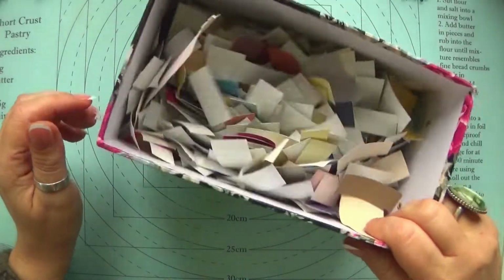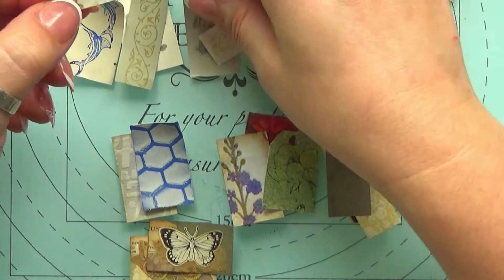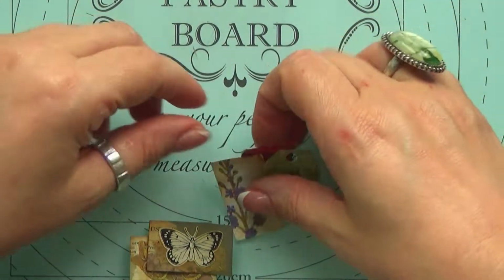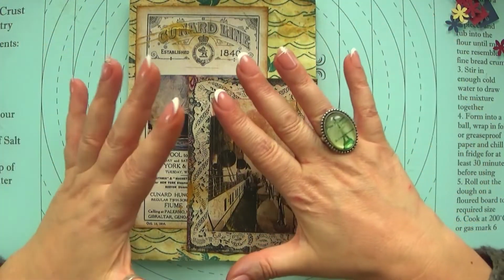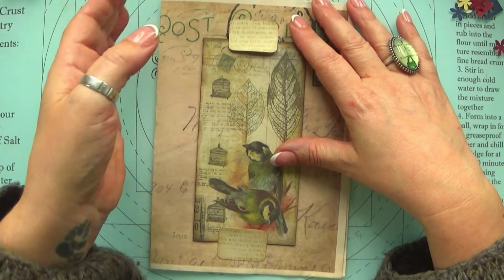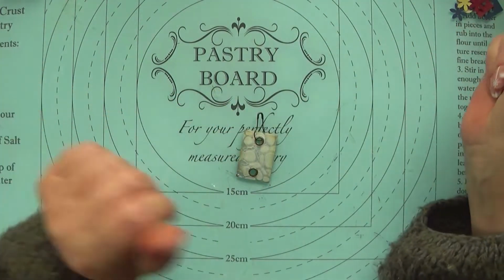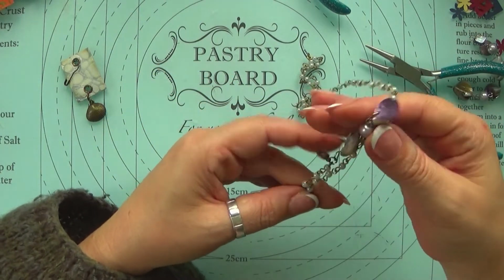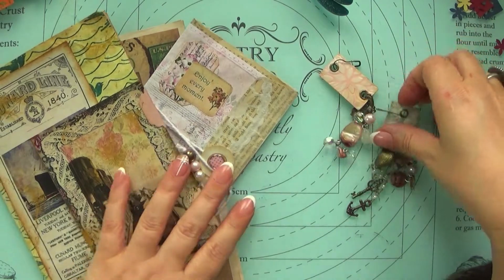3 WAYS to use Paint Chips in a Junk Journal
Whether you make vintage style junk journals or a more modern style, paint chips can be a fantastic, creative addition! In this video, I discuss several ways to alter your paint chips, as well as (more than) 3 ways to use the end product in your journals. Hope you enjoy and thanks so much for stopping by my crafty channel today 😊💞 Rose xxx
Make your subscription public to be entered into the monthly Zodiac journal prize draw

0:00 - Intro
1:00 - Altering
7:11 - Simple Uses
9:53 - Policy Closure
11:02 - Invisible Pocket
12:14 - Dangles